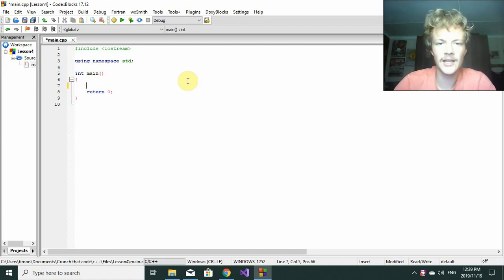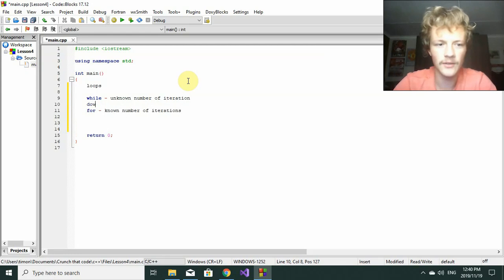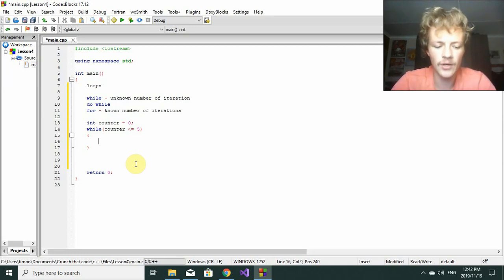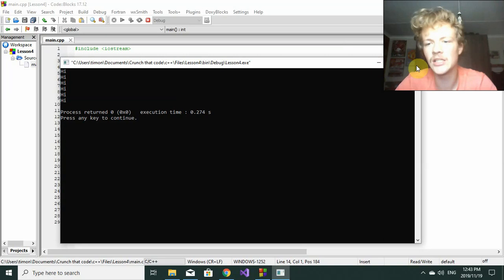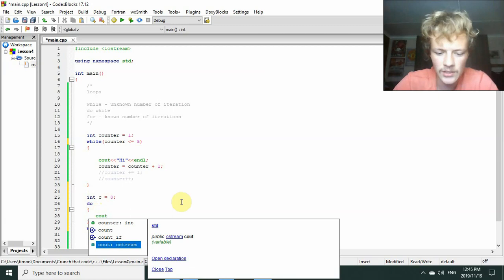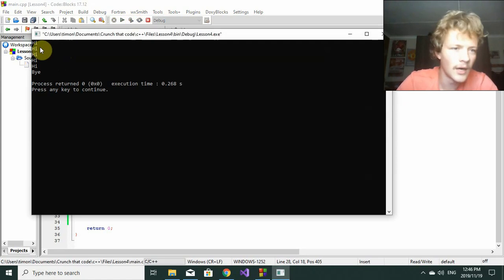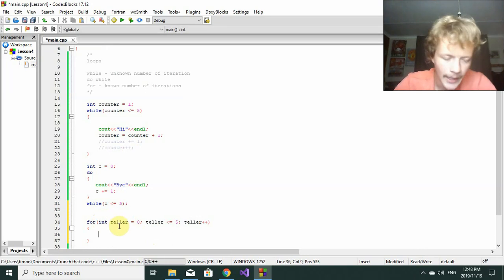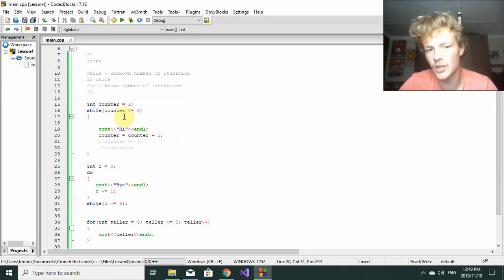While loop, do while, for loop c++ Lesson4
while loop
do while
for loop
incrementing/decrementing